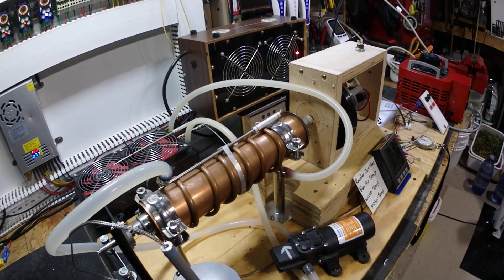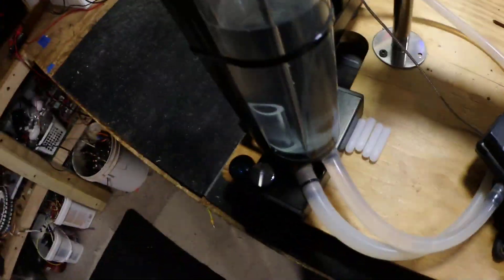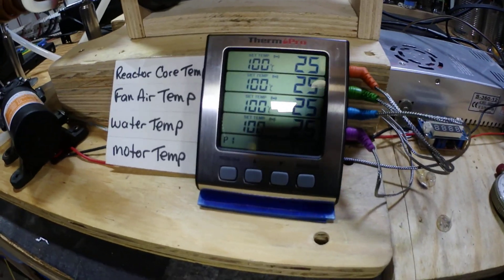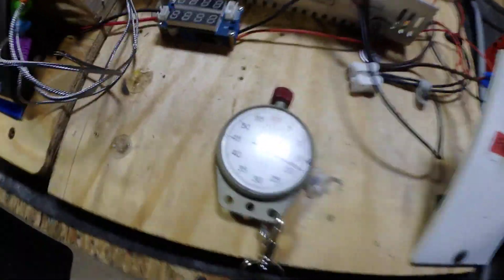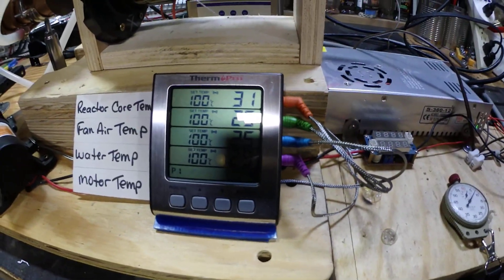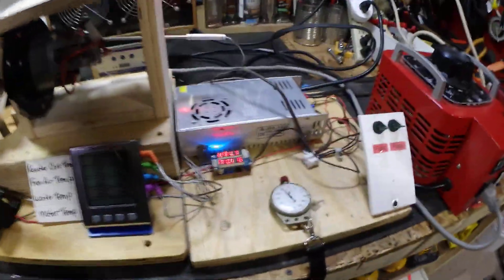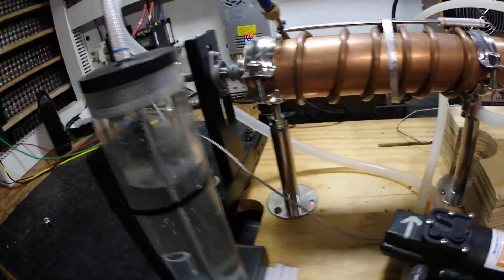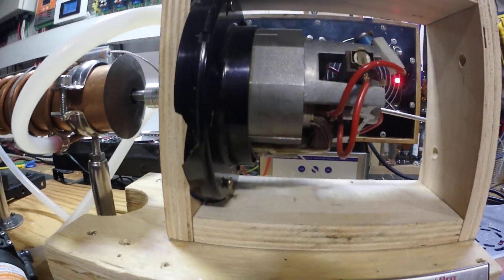Magnetic Heater Stress Test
Pushing this old motor to it's limit. The end water temperature reached 28C in just over 5 minutes. I would have gone to a full kilowatt ,but the smoke was getting to be too much for the DIY fume filter .